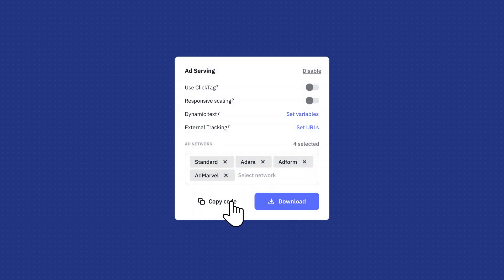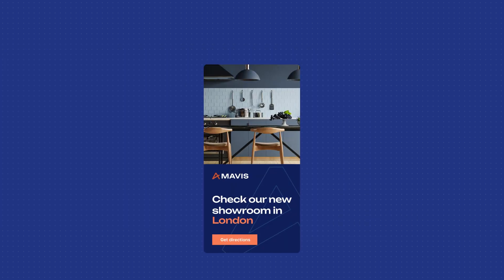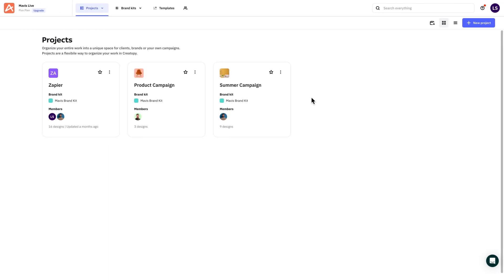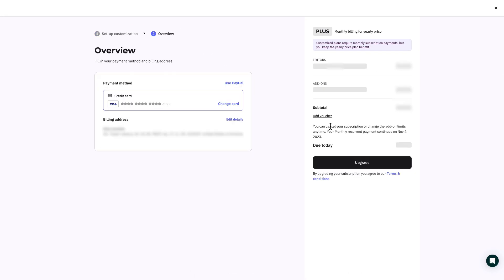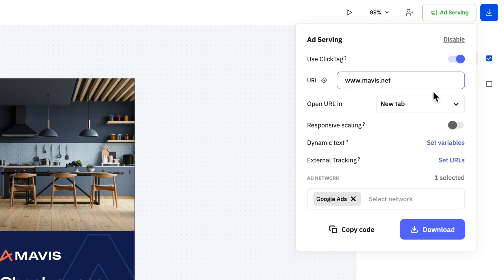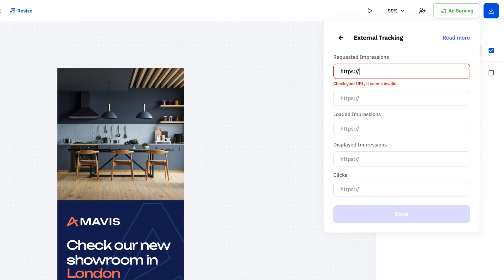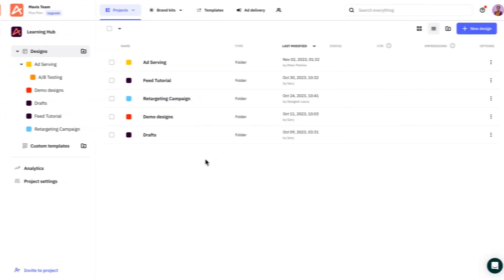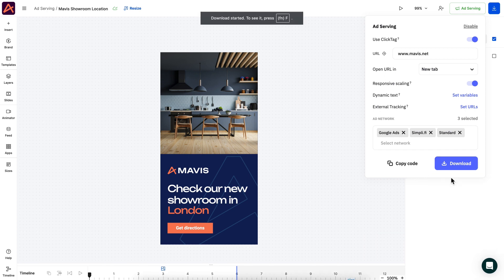Creatopy Learning Hub - Ad Serving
Ad Serving Basics: Unleash the Potential of Your Ads 🚀
In the first episode of our Creatopy Learning Hub series, we're delving into the fundamentals of Ad Serving. Get ready to demystify terms like DSPs, Clicktags, and dynamic text, and emerge fluent in the language of advertising by the end of this video.
Discover the perks of Ad Serving, from bidding farewell to file size constraints to seamlessly incorporating video assets. Learn the ropes of Live Updates, making instantaneous changes without the hassle of constant re-uploading.
Curious about how Ad Serving fits into your professional toolkit? Join us as we guide you through enabling this feature in Creatopy. Customize your plan, optimize ad delivery, and adjust impressions based on your unique campaign needs.
Throughout this video, we'll walk you through essential features such as ClickTag for clickable ads, Responsive Scaling for adaptive design, Dynamic Text for personalized creatives, External Tracking for insights, and Ad Network codes for compatibility.

Now that you're equipped with ad-serving know-how, get ready for the next stop on our Creatopy journey – Dynamic Text. 🌟